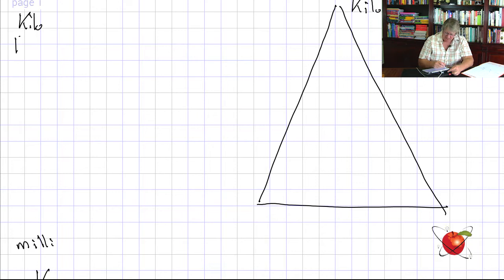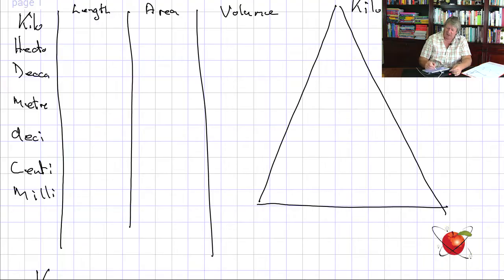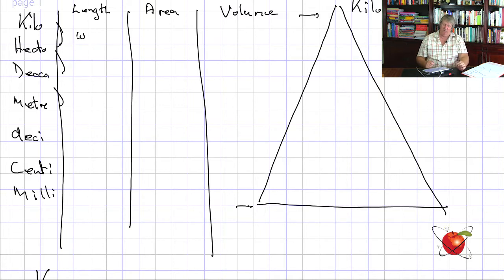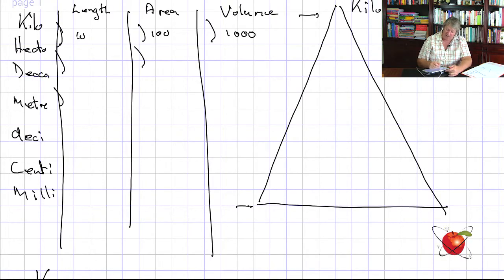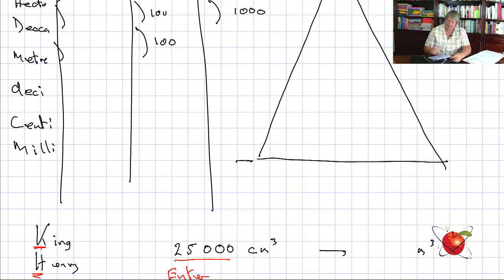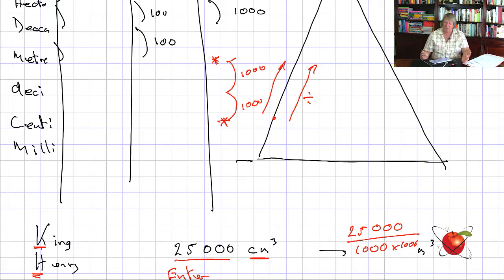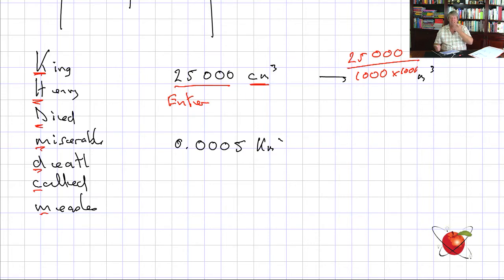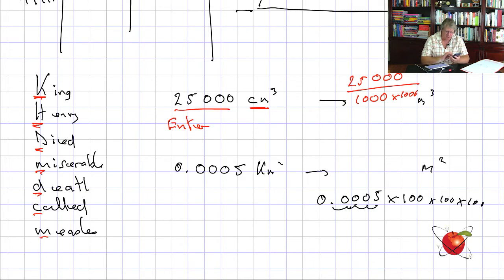Grade 10 Physics - Units and Conversions